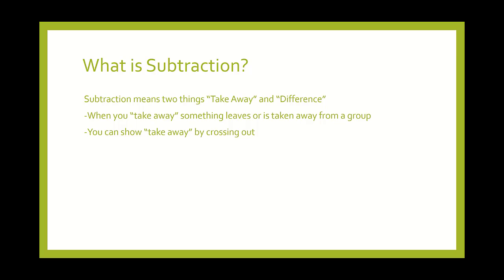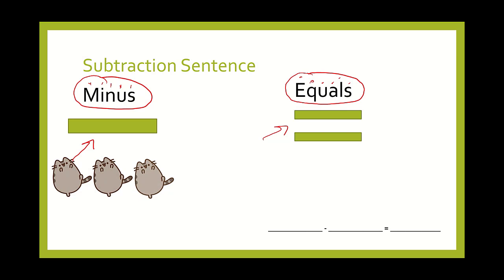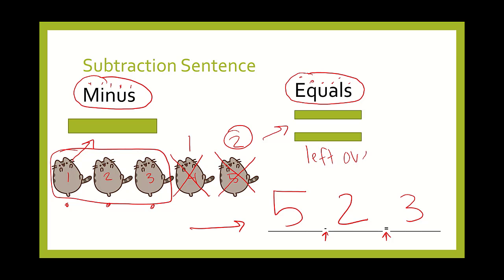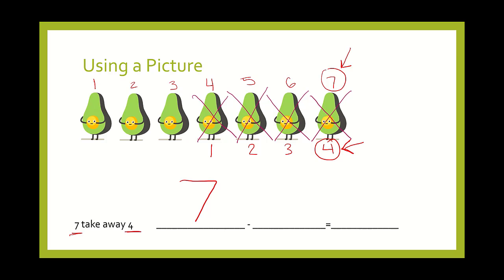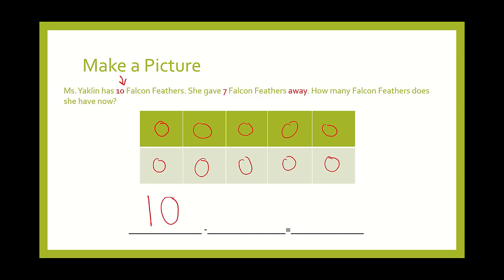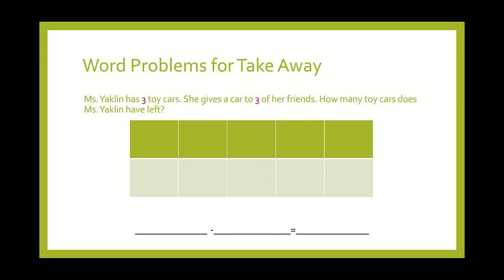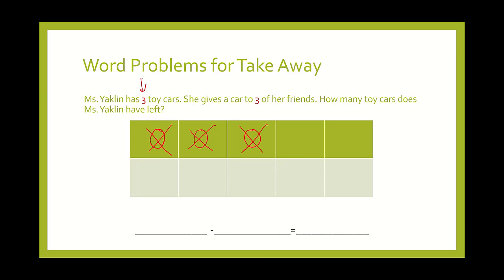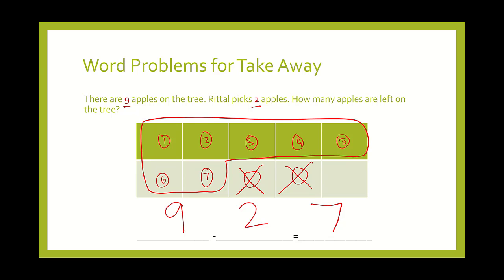Subtraction Taking Away